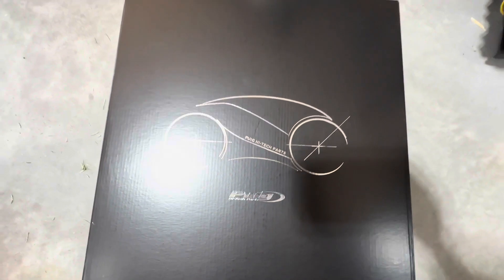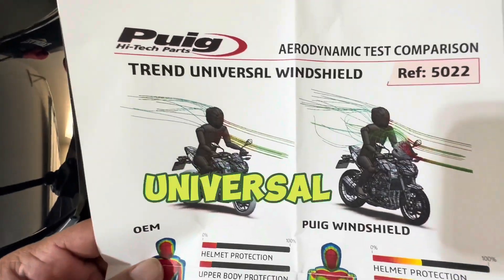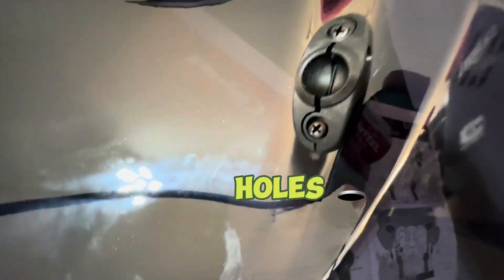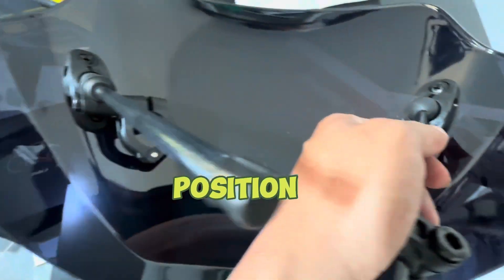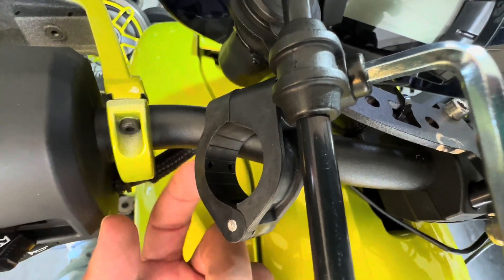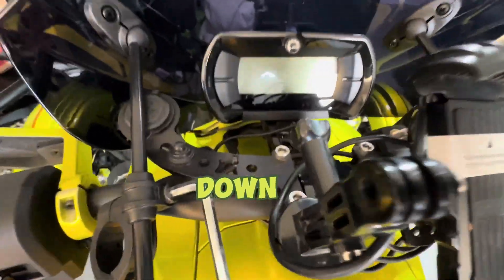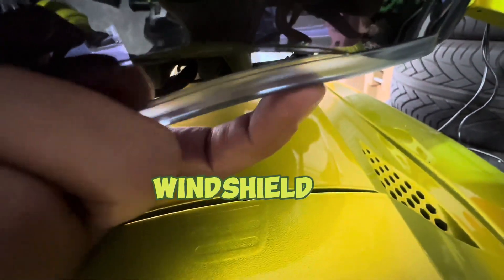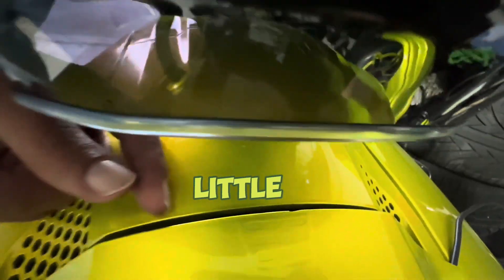Installing my New P.U.I.G Racing Windshield 🔧🔥🏁🏁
This is a video I attempted to instruct people how to do a self install of a motorcycle windshield. (I am not a mechanic!!) This is me giving a little instruction on how I installed my PUIG tinted windshield on my Can
Filmed in IPhone 14Pro
Featuring